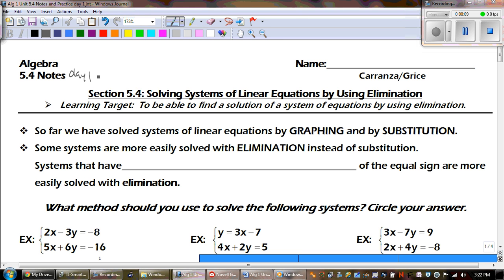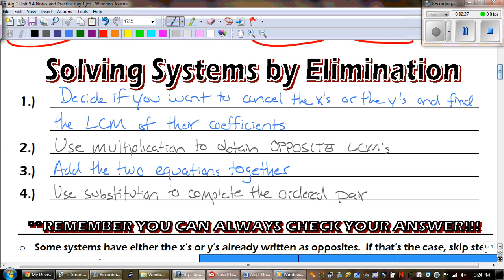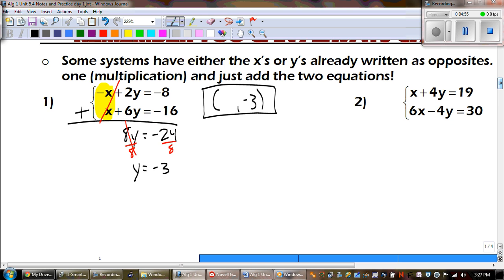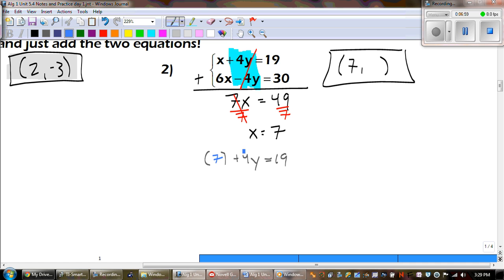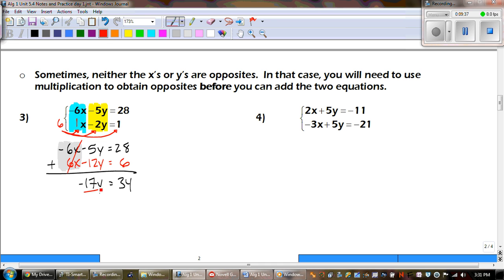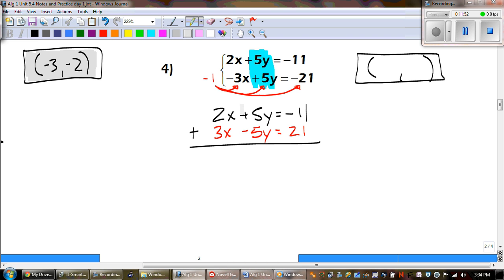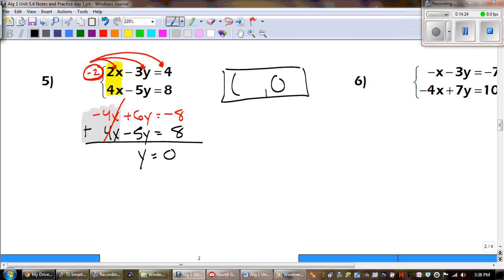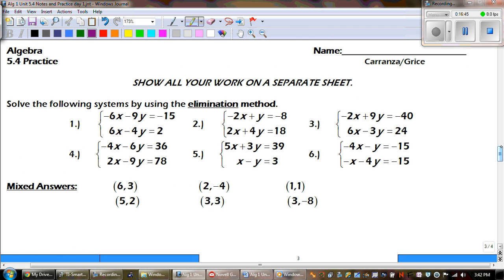AT Algebra Unit 5.4 Notes day 1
Solving Systems of Linear Equations by Using Elimination